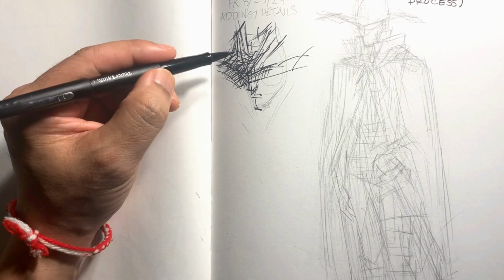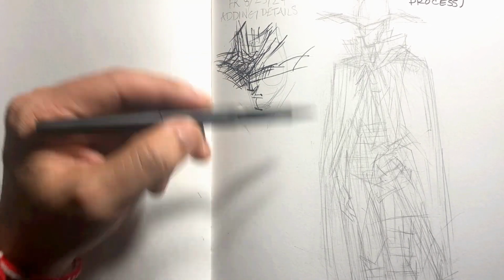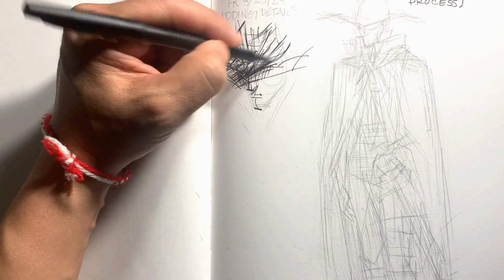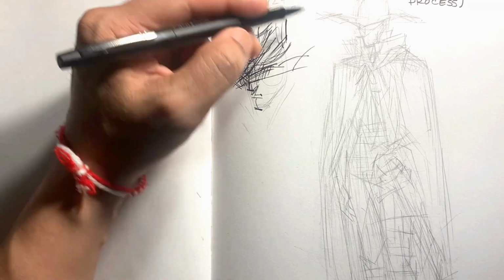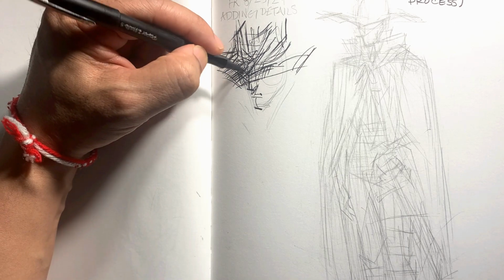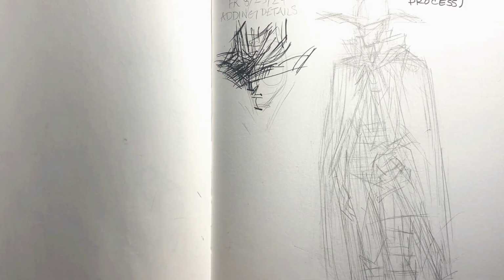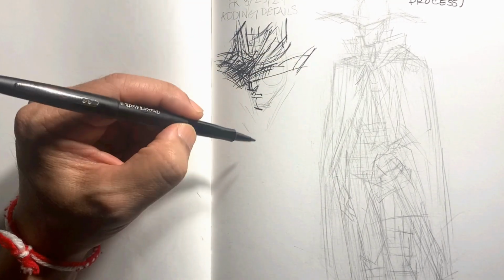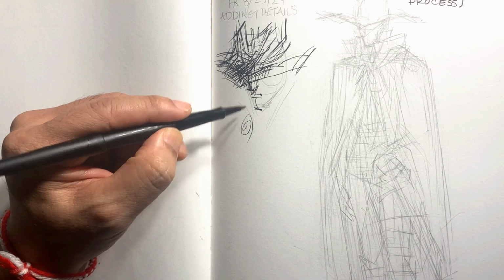Sketching Ideas (Character Design Process)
Exploring ideas for a character design.